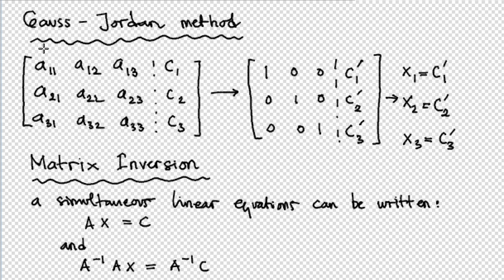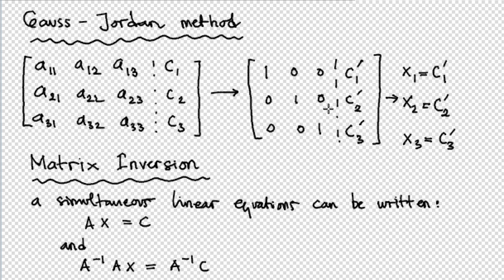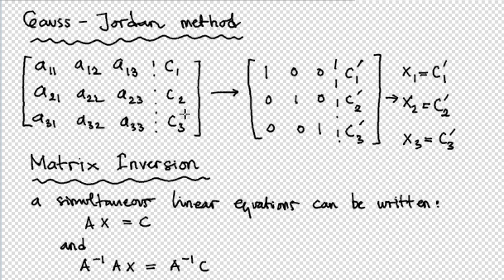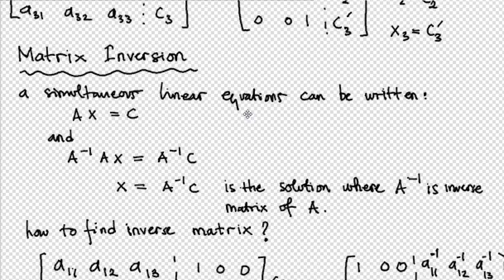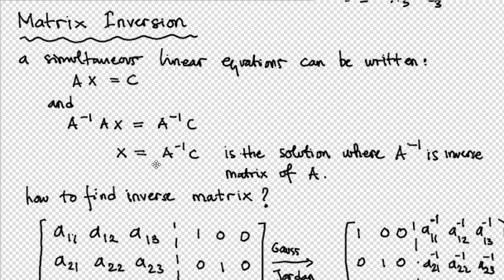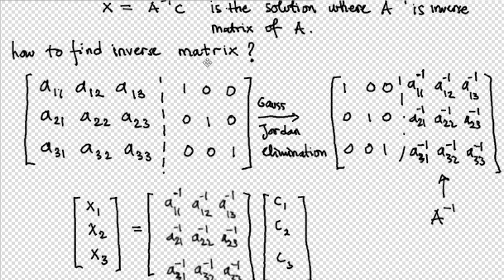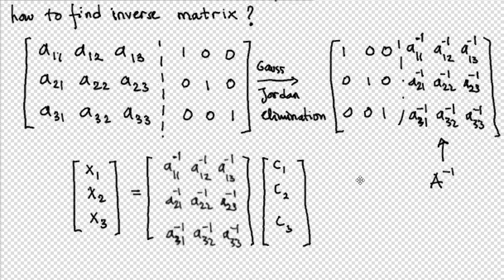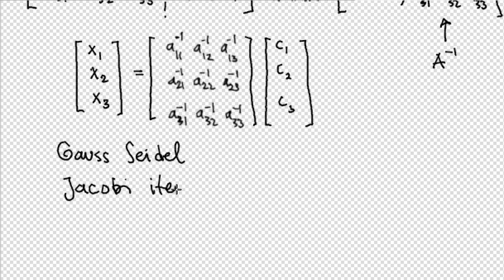Gauss Jordan and inverse